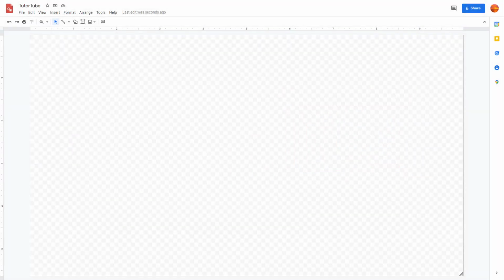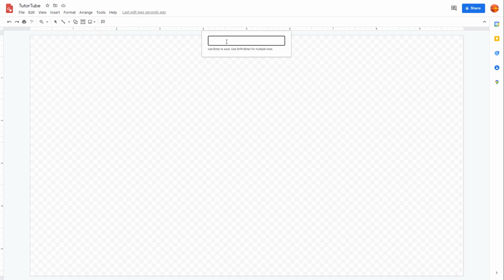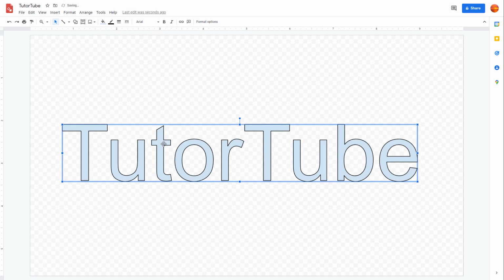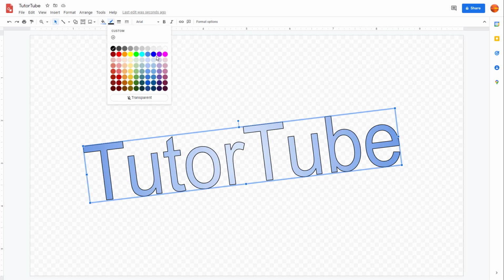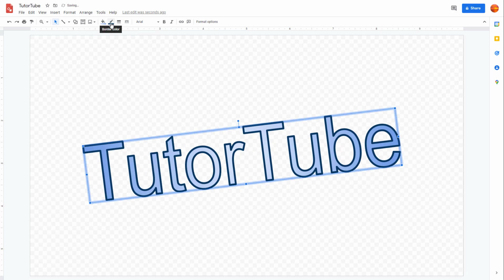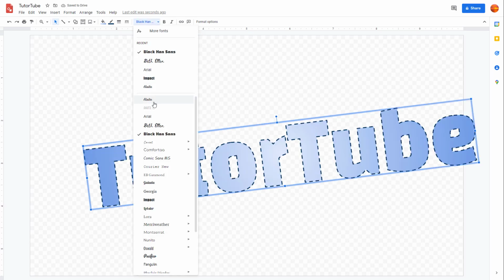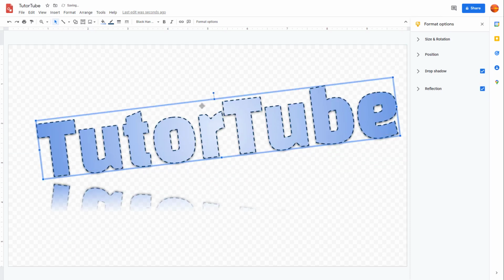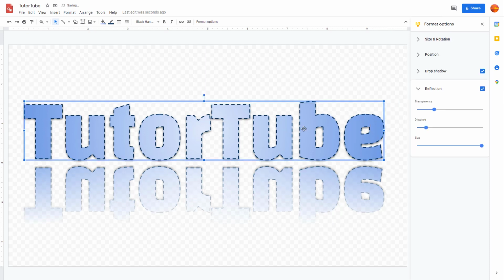Google Drawings Tutorial - Lesson 37 - Working with WordArt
In this tutorial, we will be discussing about Working with WordArt in Google Drawings.